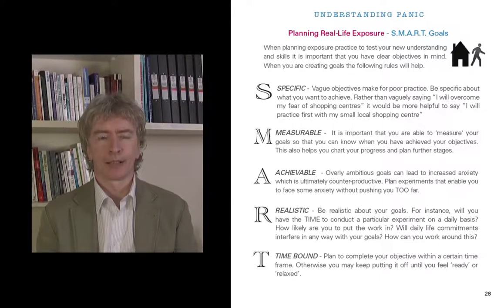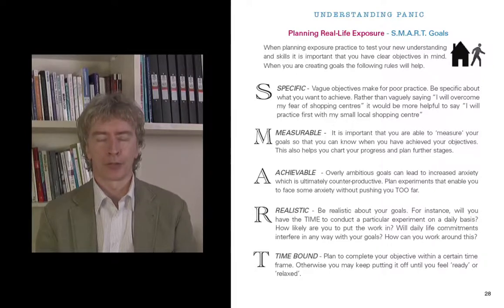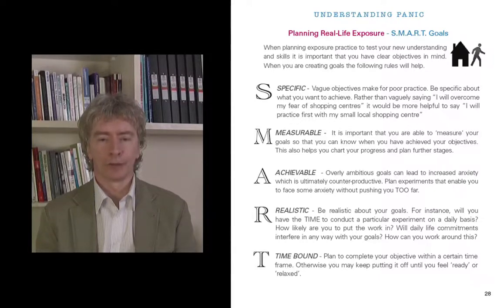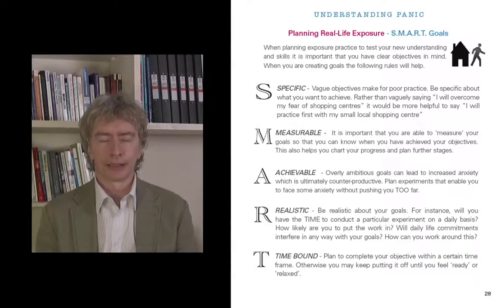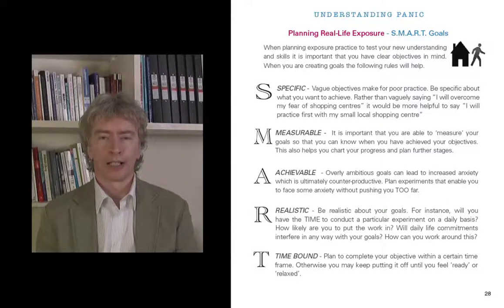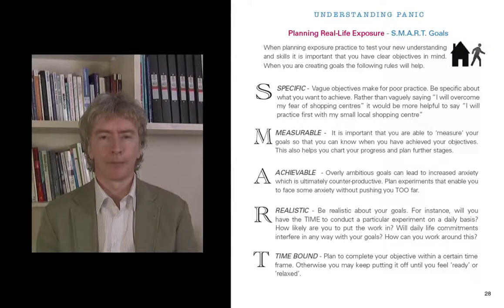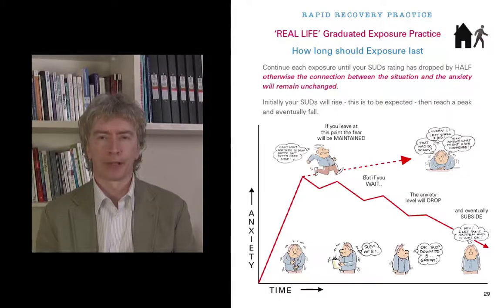CBT4Panic#34 - Overcome fear of panic & anxiety in public - S.M.A.R.T goals